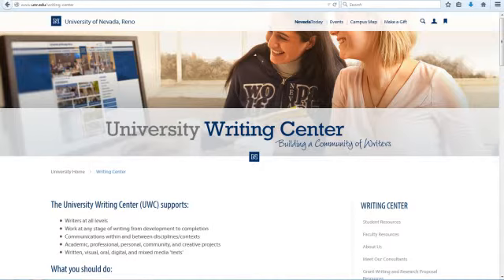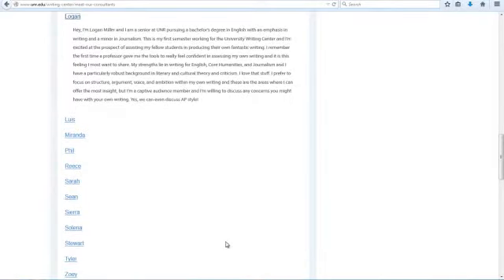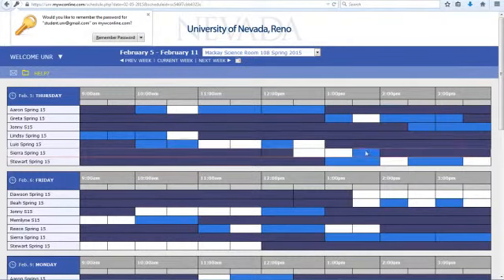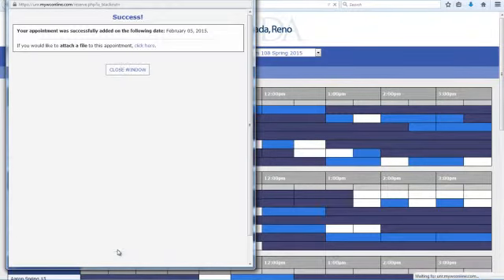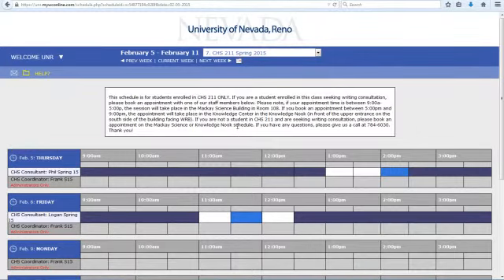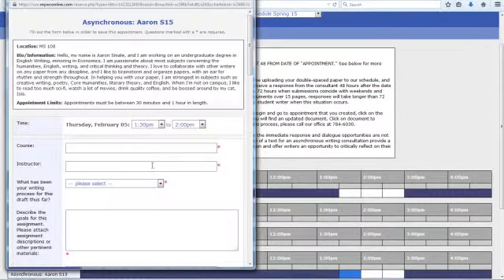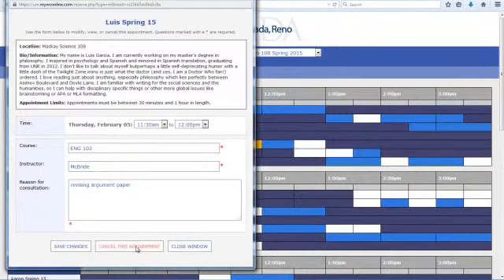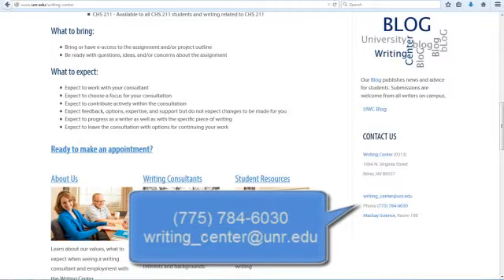How to Make an Appointment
In this video, we explain how to make an appointment at the Universtiy Writing Center. We also talk about the different schedules and locations we have available. Spring 2015 update.